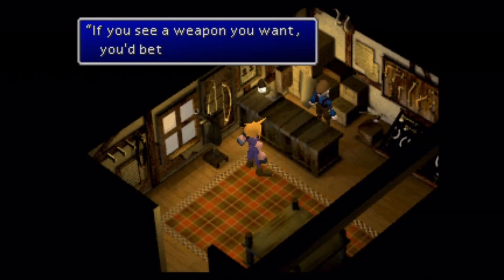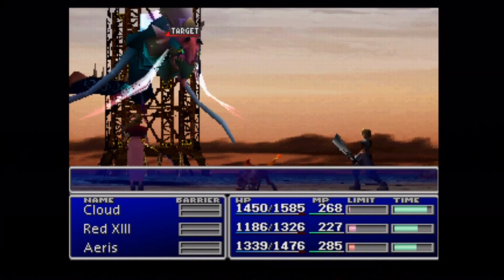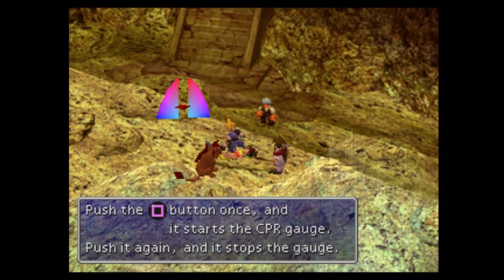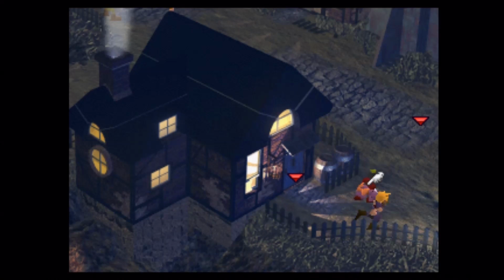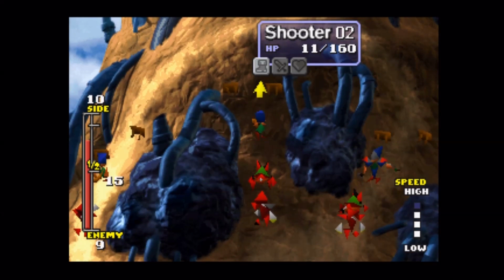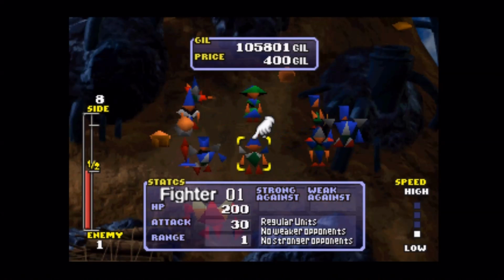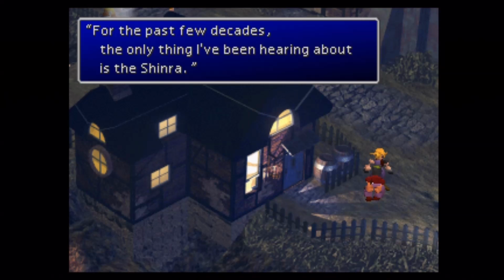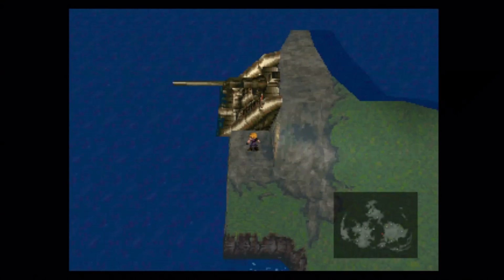Final Fantasy 7 walk through with commentary part 21 Bottom Swell